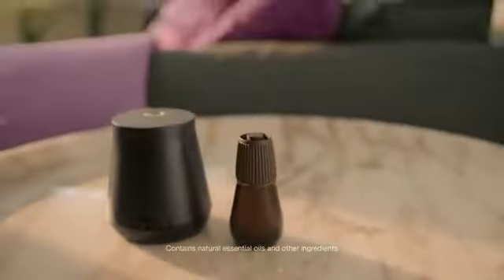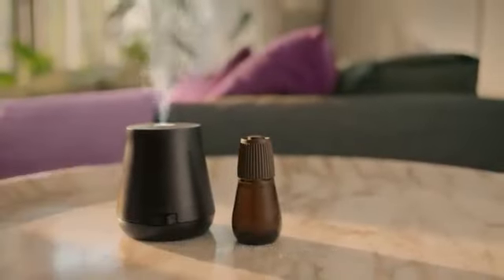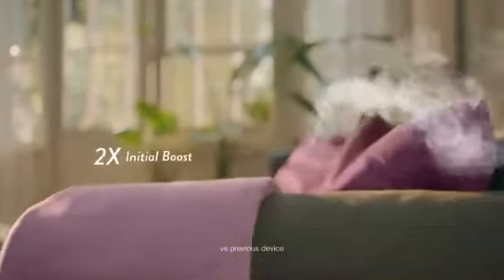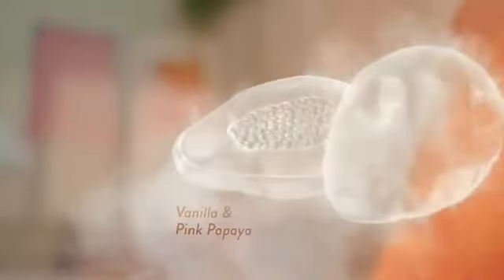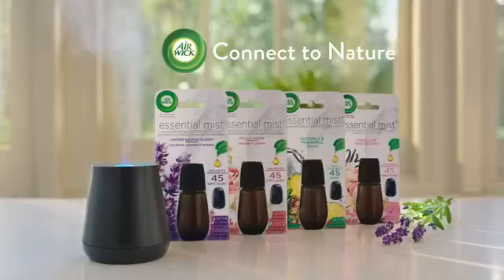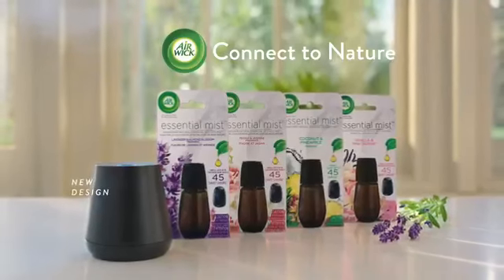Air Wick Essential Mist Starter Kit, Diffuser+1Refill,Lavender & Almond Blossom, Air Freshener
Hello everyone.
Online Shopping  Products Videos Channel. This is Products related channel. Here I'll be showing Products videos review the products showing useful in our daily Basis watch the videos. Your appreciation is our motivation.

note: If the products are out of stock in Online at that condition i am sharing similar products link

Air Wick Essential Mist Starter Kit, Diffuser + 1 Refill, Lavender and Almond Blossom, Air Freshener, Essential Oils

YouTube - Marketing Online Shopping Products Videos